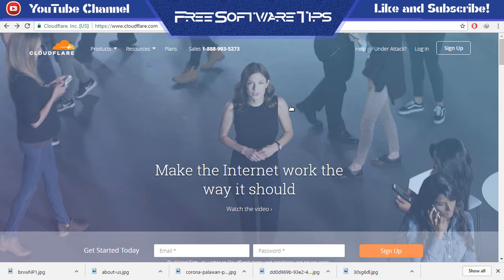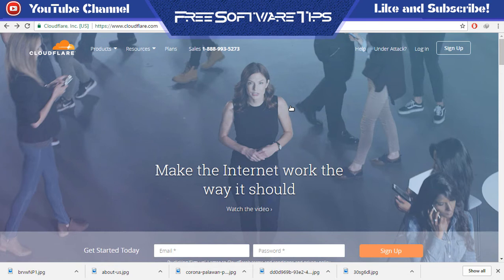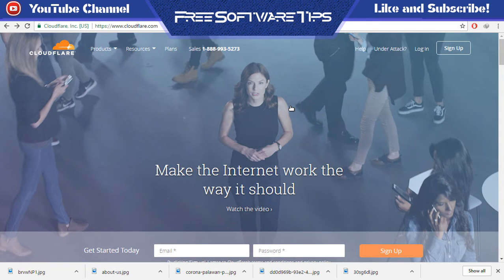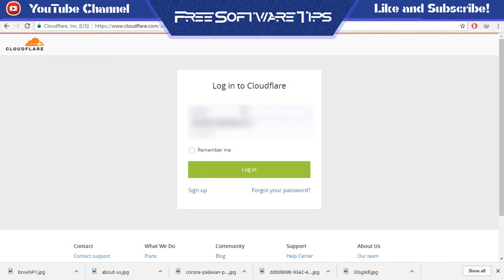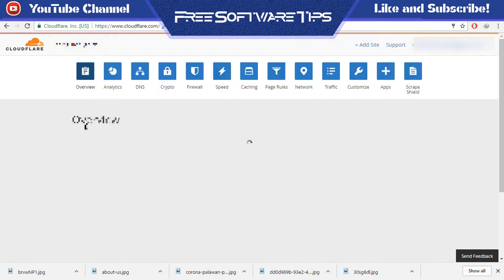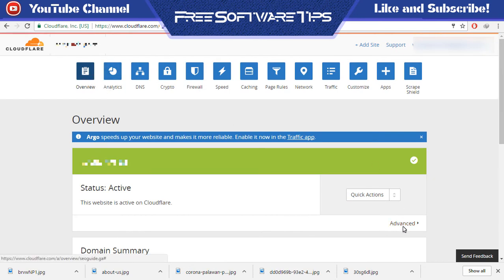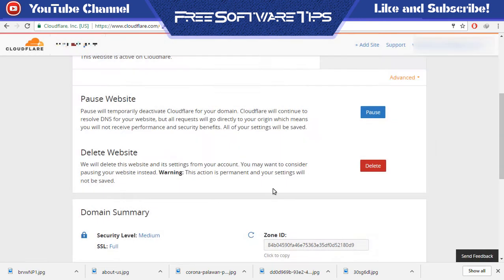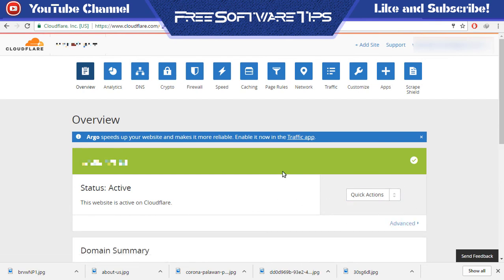How to remove / delete a website from cloudflare 2017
In this tutorial I will show you the easy-yet-tricky way in deleting configured websites from cloudflare.

A lot of people had some trouble finding ways on how you can delete / remove a certain website from cloudflare so I've decided to make a short tutorial for this certain problem.